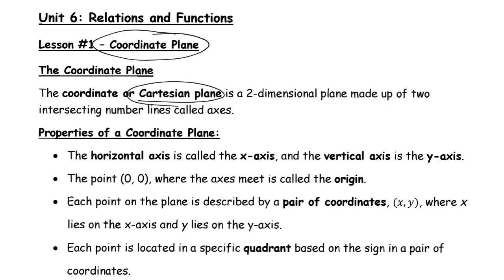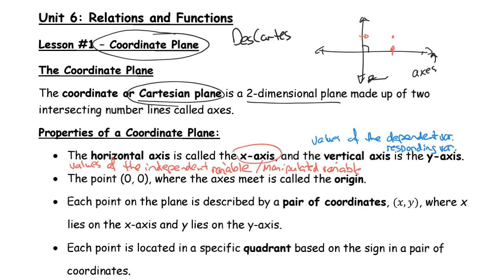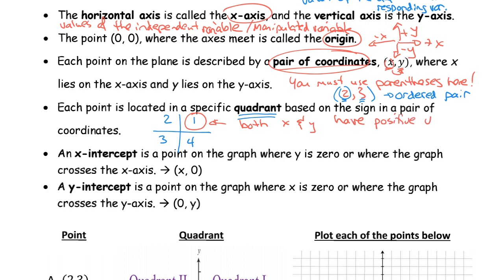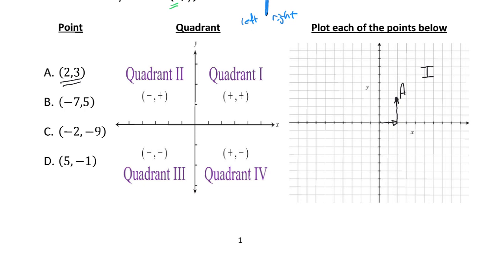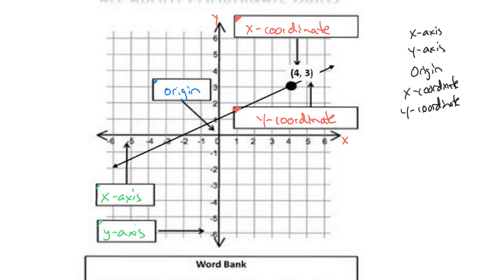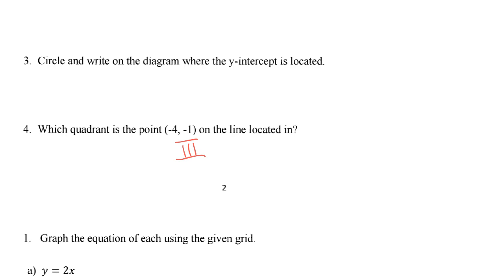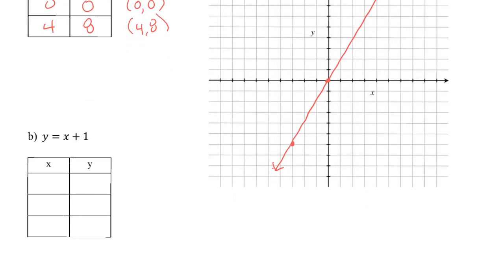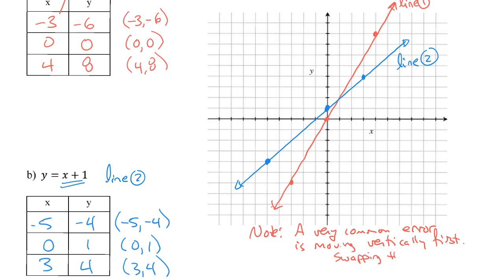Coordinate plane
This is a review of the coordinate plane